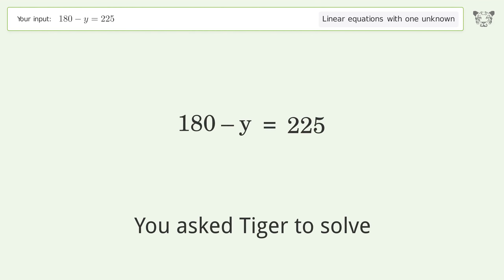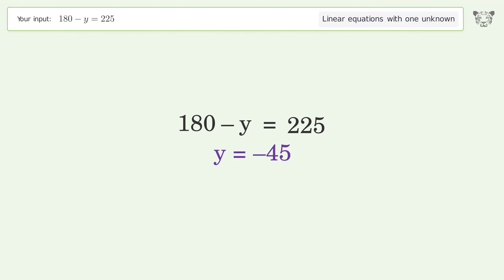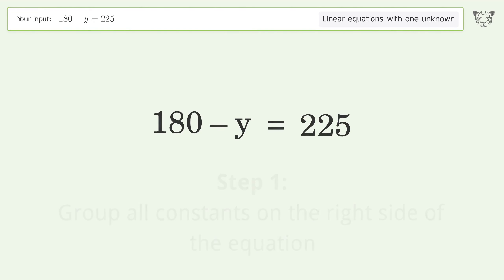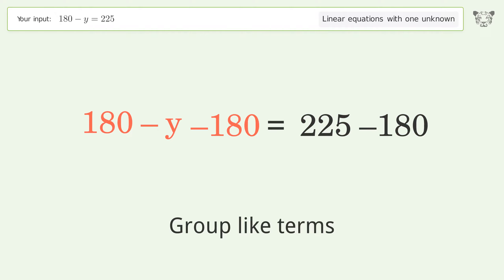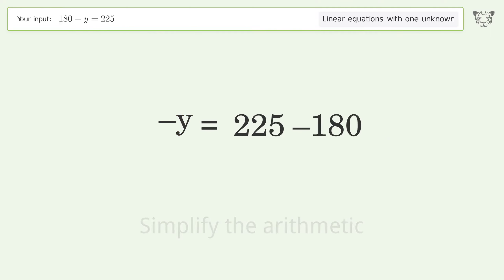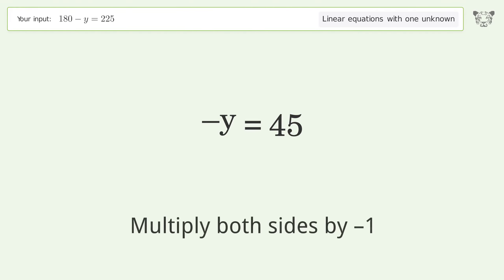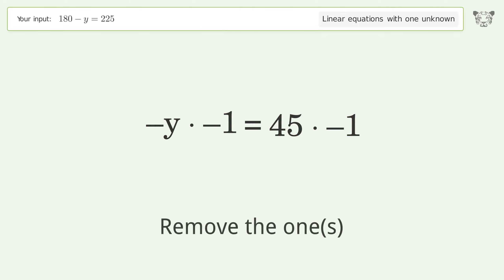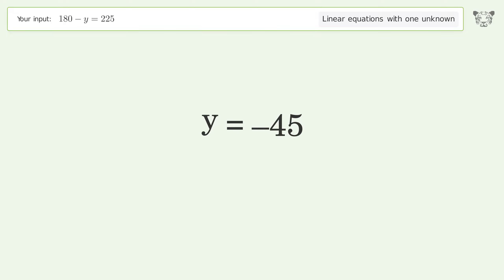Linear equation with one unknown: Solve 180-y=225 step-by-step solution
Solving 180-y=225 using the linear equation with one unknown solver

for a step-by-step and more tips and tricks for dealing with linear equations with one unknown.